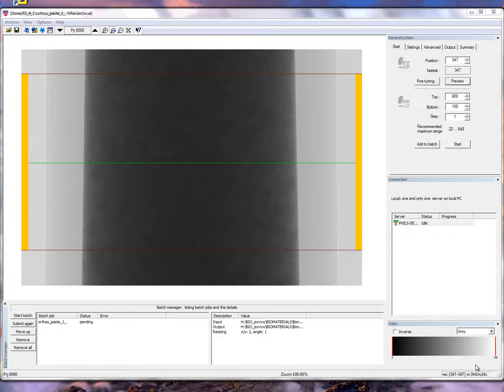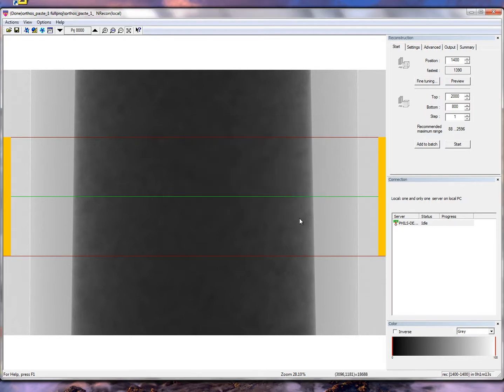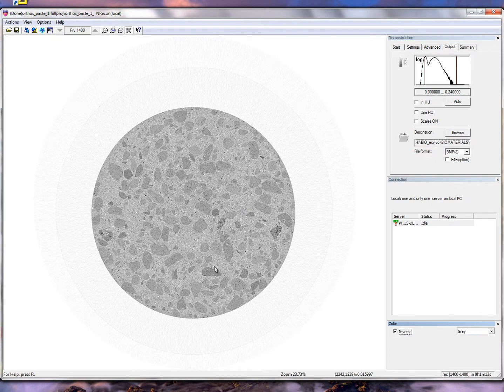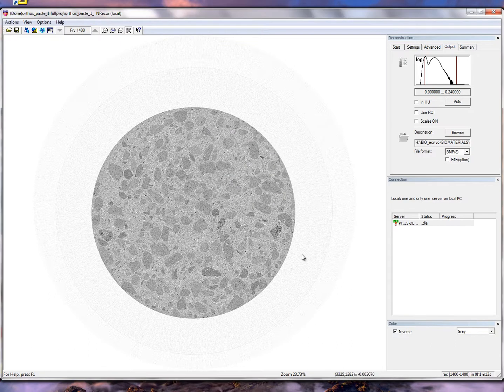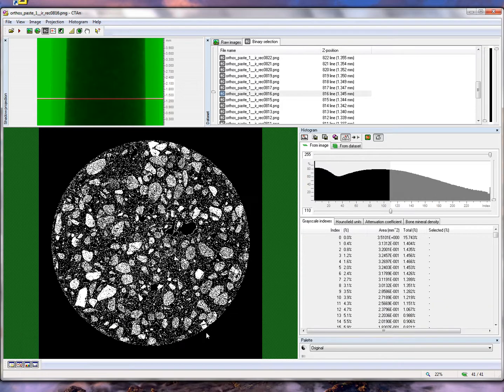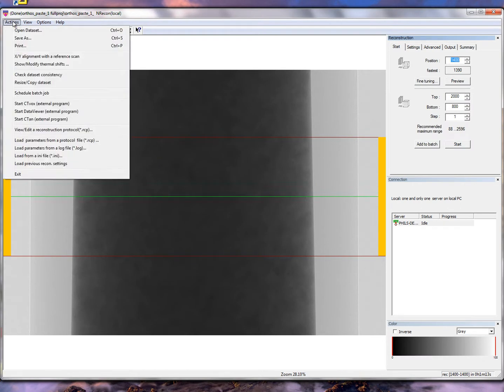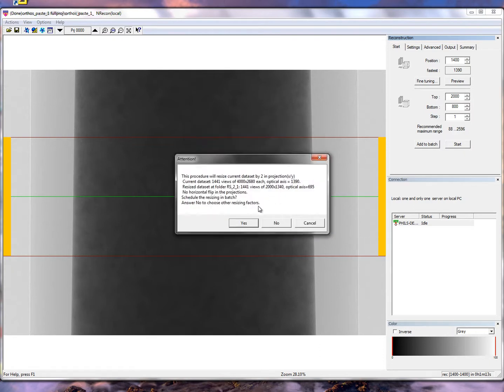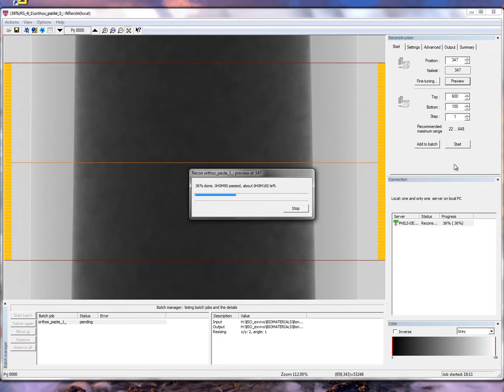BmCt training video: Resize projections in NRecon for enhanced S/N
BmCT training video: How to resize projection images in NRecon in order to increase scan signal-to-noise ratio and density discrimination, but with enlarged pixel size.